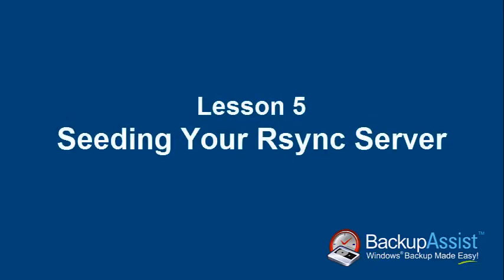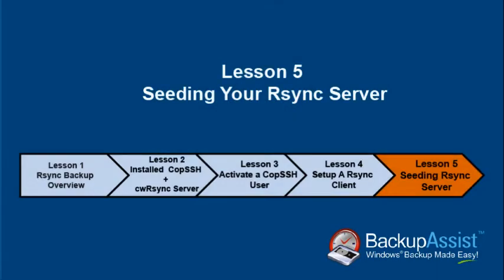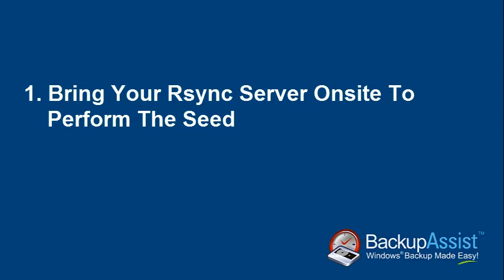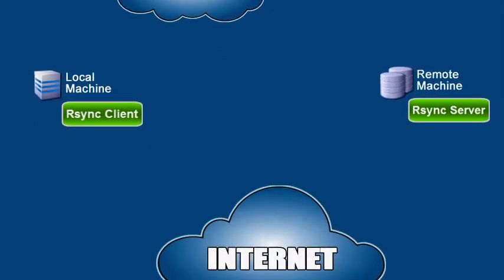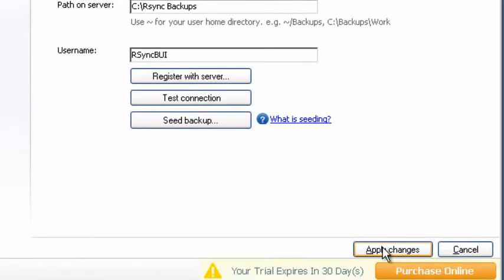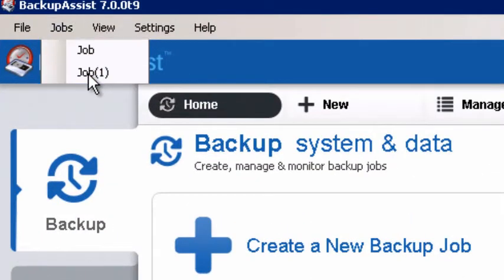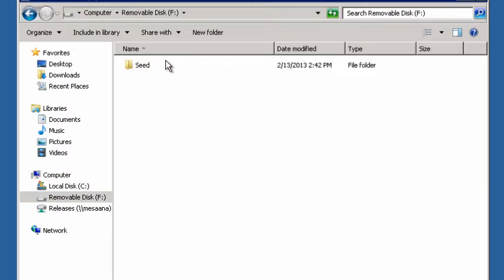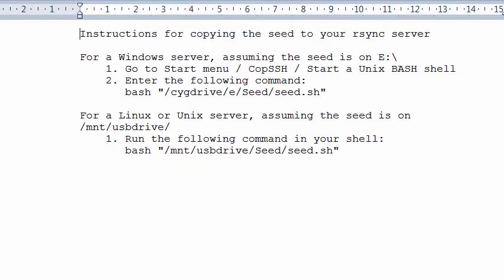Seeding Your Rsync Server (lesson 5 of 5)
This is an updated version of Lesson 5 from our series on setting up Rsync for use with BackupAssist. It has been updated to reflect the changes in BackupAssist v7.